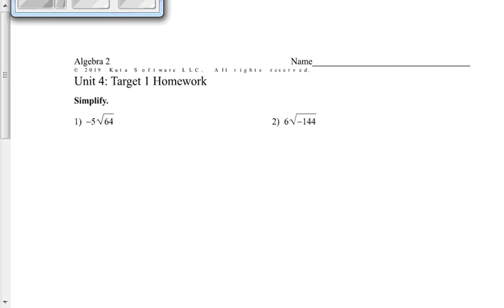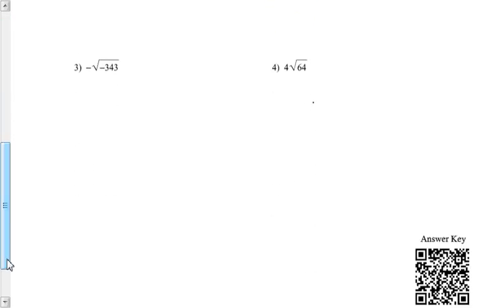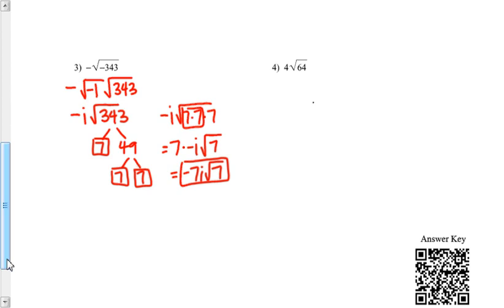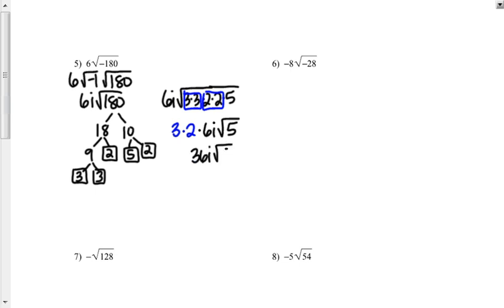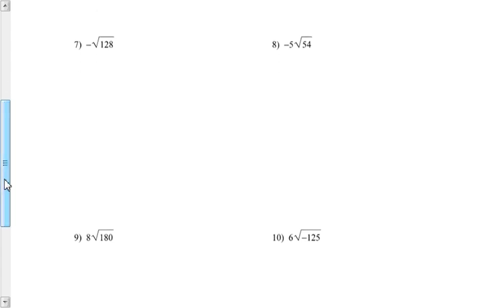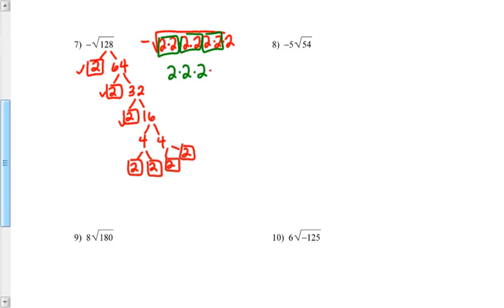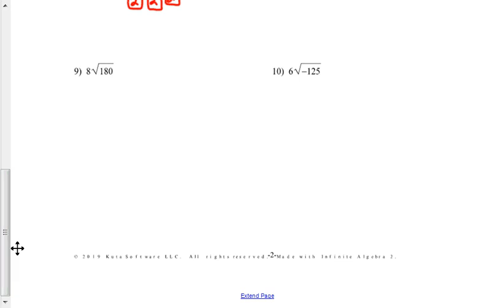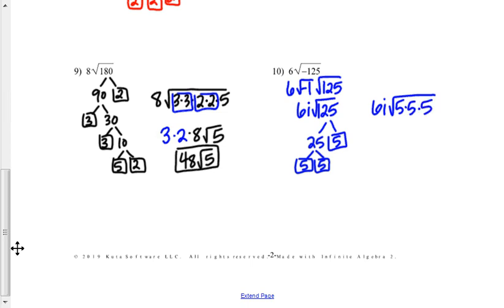Unit 4 Homework: Target 1